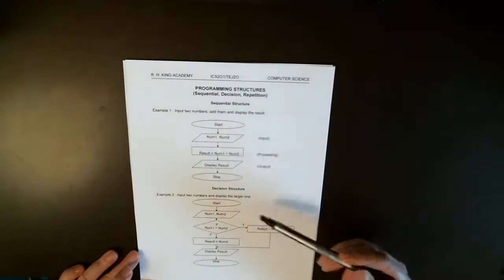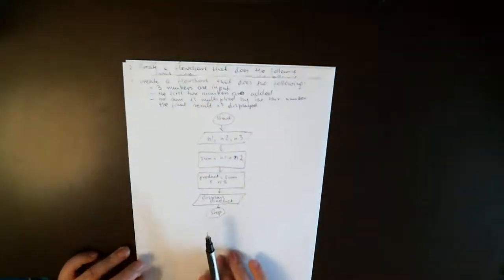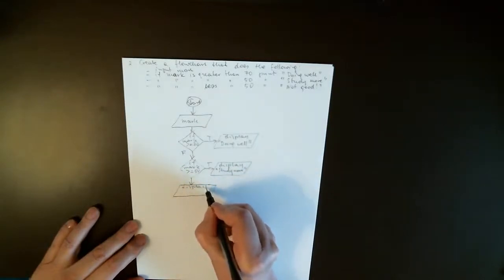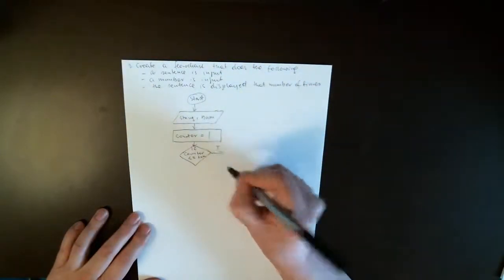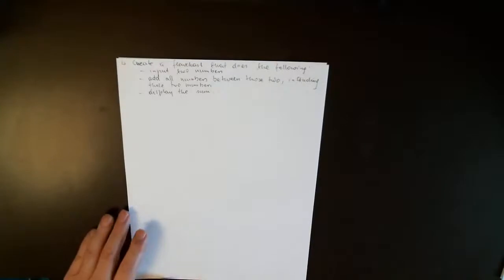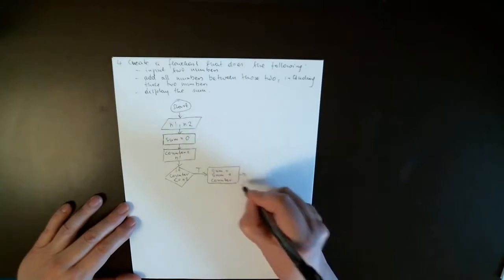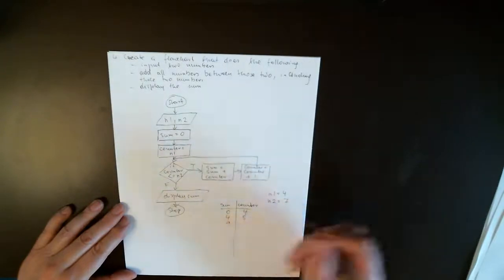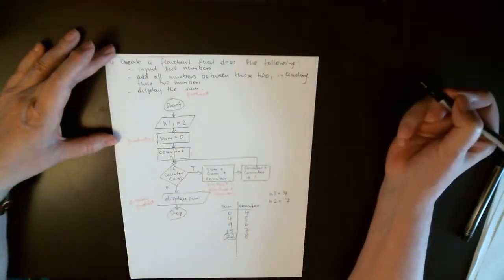Flowcharts Part 2